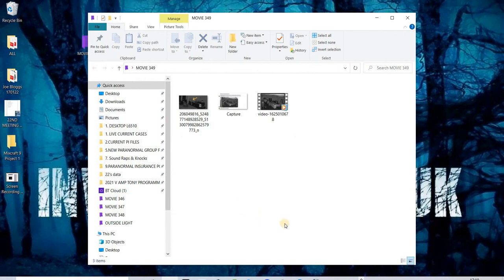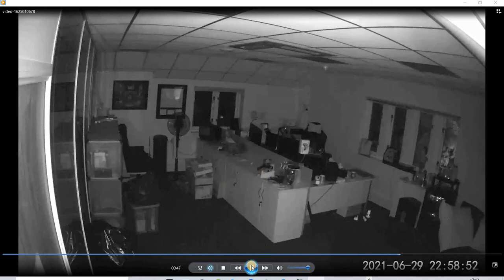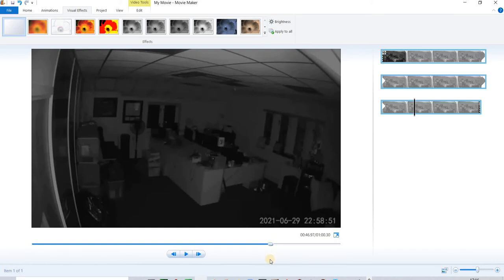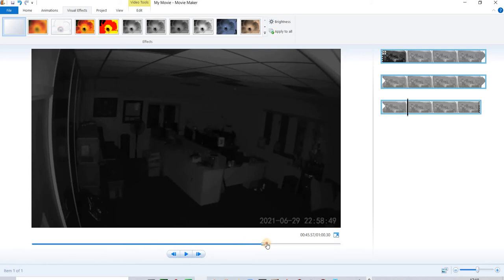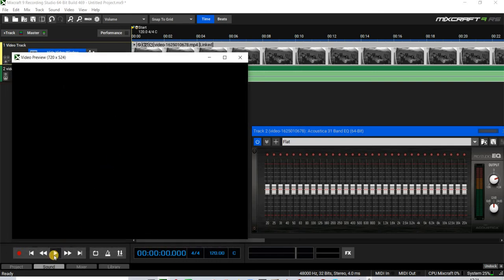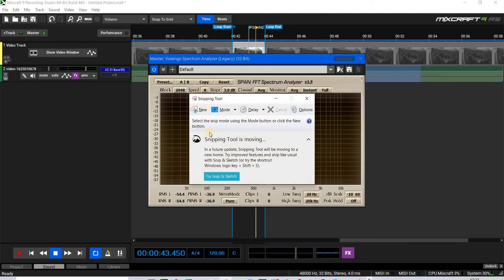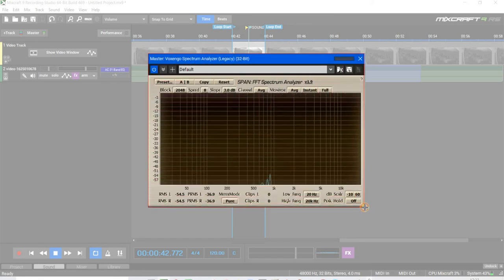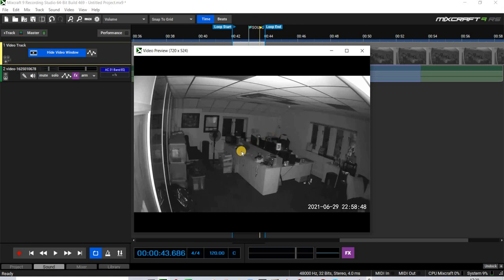Movie 349 | 29th June 2021 22.58hrs. Main office area. Rap sound followed by shadow? Chester.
Movie 349 | 29th June 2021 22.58hrs. Main office area.
CCTV alerts to a light anomaly (dust). At approx 40 seconds there is a rap sound, and two seconds later, the weather monitor and the radiator to the side of it, which is reflecting infrared, appear to dim due to a shadow or similar.
I have been unable to find an explanation for the rap sound but could be camera noise as this has occurred previously.

(Registered Paranormal Practitioners)  Is a Professional Paranormal Investigation Team based in Cheshire & Staffordshire England.  We undertake Private, Business and Public investigations where the activity is considered to be possible paranormal and evidence of that activity.

Paranormal Investigation UK and its Investigators are fully insured for Public Liability and operate a strict Code of Conduct.

We operate two full-time websites: ‘Paranormal Investigation UK’ Concentrates on Ghosts and Spirits and EVP UK Covers the phenomena of ‘Electronic Voice Phenomena’ which is also our learning and tutorial portal.